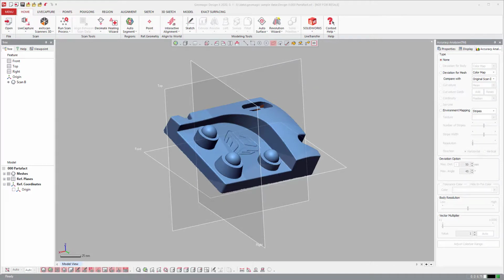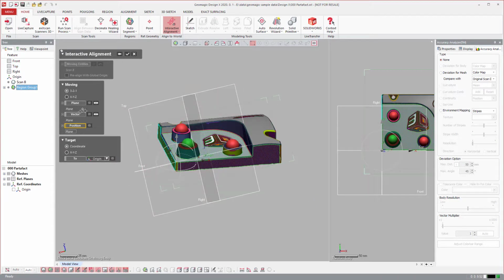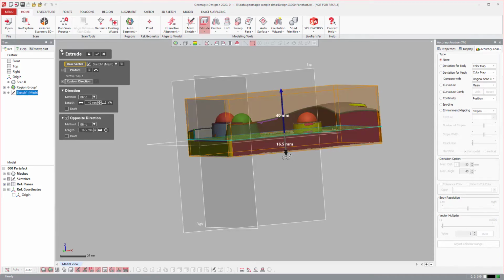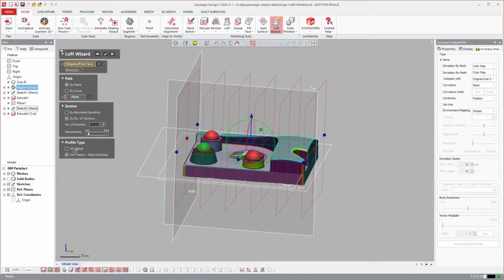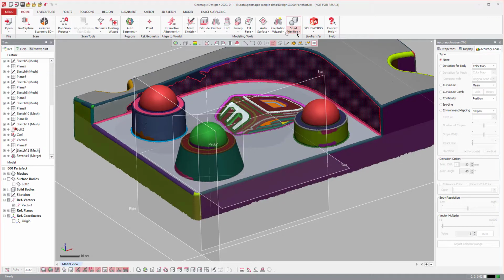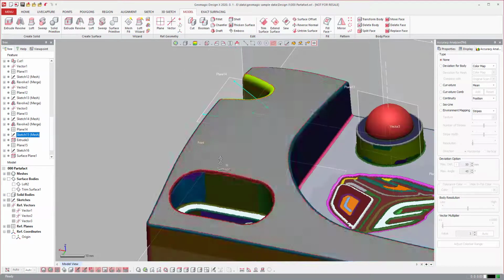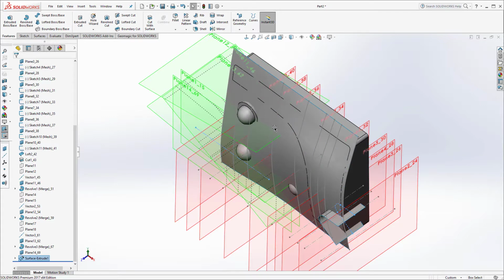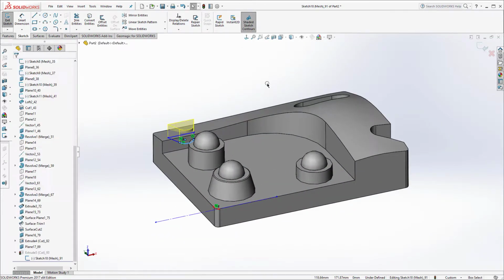Geomagic Design X - Basic Demonstration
In this video I do a quick high level Design X demonstration.

Here is a link to the files...

DX, Design X, Essentials, DXE, reverse engineering, scan based design, laser scanner, white light scanner, blue light scanner, 2020, 3d modeling, 3d modeling from scan data, hard probe, probe RE, probe reverse engineering, 3d systems